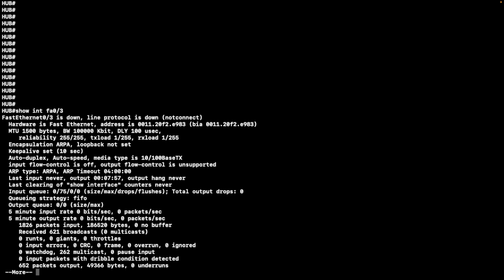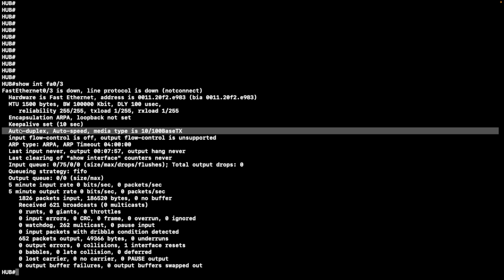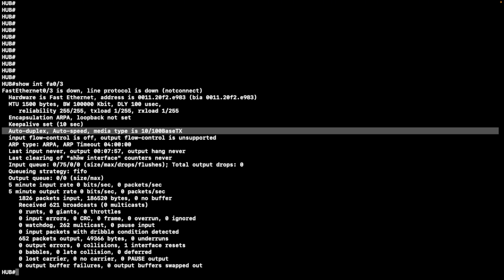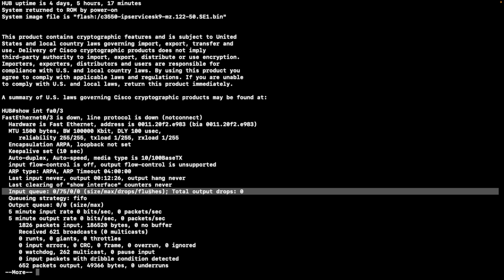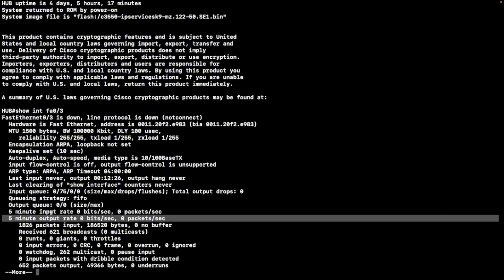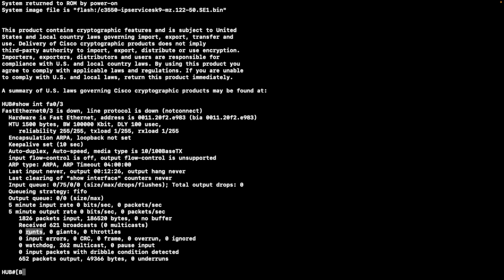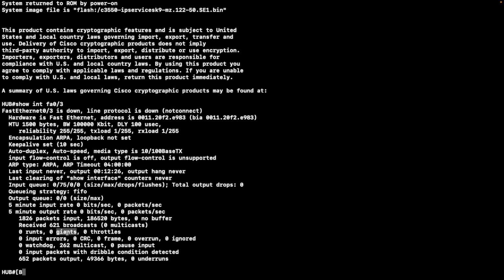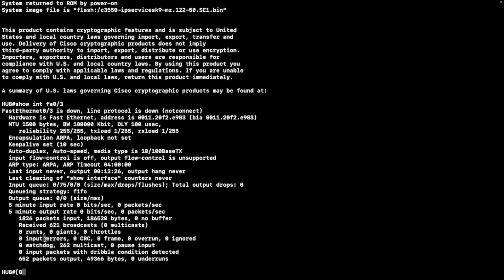Master Cisco Interface Counters in Minutes! 🚀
🌟 Cisco Interface Counters Explained for Beginners 🌟

Learn how to understand Cisco interface counters using the show interfaces command! In this beginner-friendly tutorial, we’ll cover the basics of network troubleshooting with these key metrics. Perfect for CCNA prep or new network engineers. 🔥👇

1️⃣ Why Interface Counters Matter
Discover how counters help diagnose issues like errors, packet loss, and congestion.

2️⃣ Key Metrics Made Simple
Understand input/output packets, CRCs, errors, and more—explained step-by-step.

3️⃣ Real-World Troubleshooting Tips
See how to use interface counters to solve real network problems.